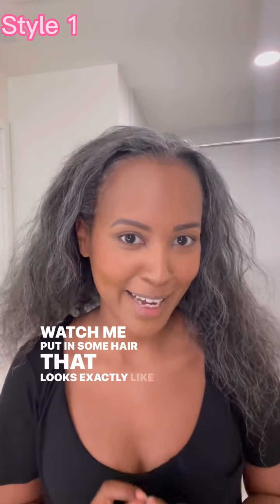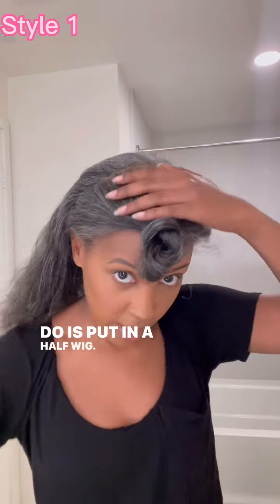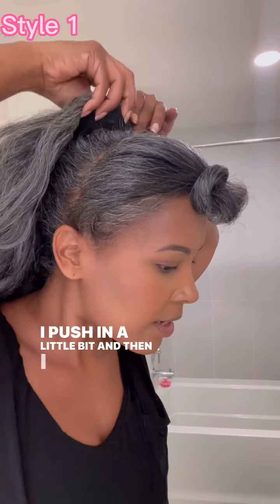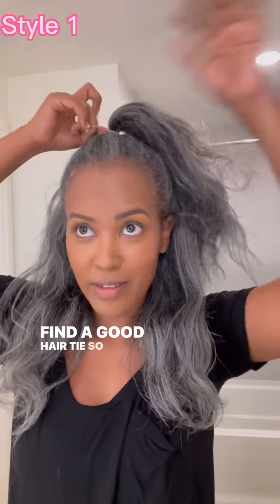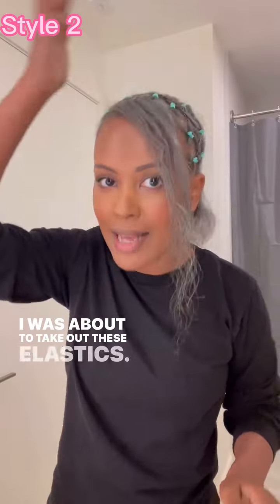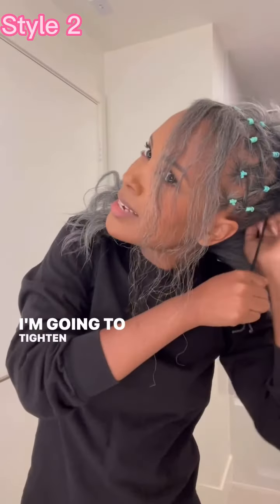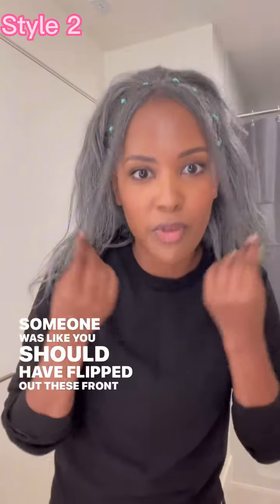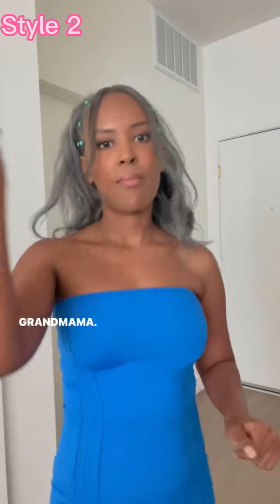How to do Summer Grey Hairstyles with Msgreyt grey hair 3 in 1 half wig?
Why Msgreyt 3 in 1 half wig can be 3 in 1?
Becasue you can use it for so many hair styles!
Summer heat is crazy!
If you don't want the shoulder length hair, you may pull the drawstring and get a ponytail look!
Half up half down is also friendly to summer heat!

Watch @GreyAreaByBecca doing the 3 different styles with Msgreyt half wig!
Let's rock summer hairstyles!

Wig type- 3in1 half wig
Hair texture- kinky blow-out
Hair color-#51